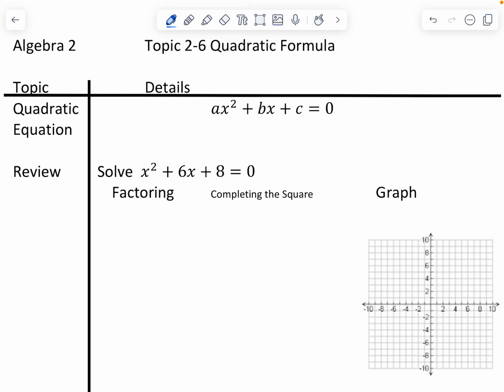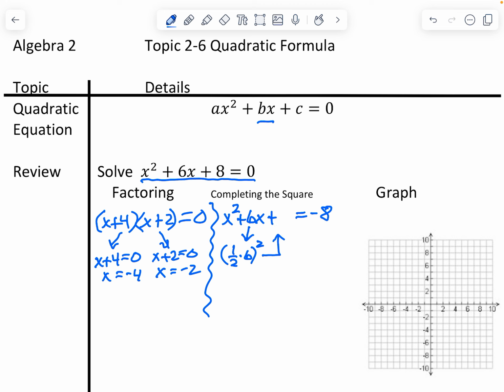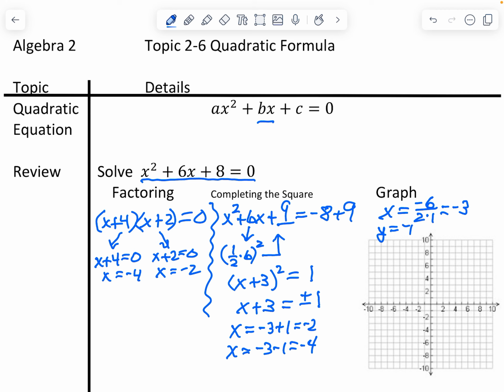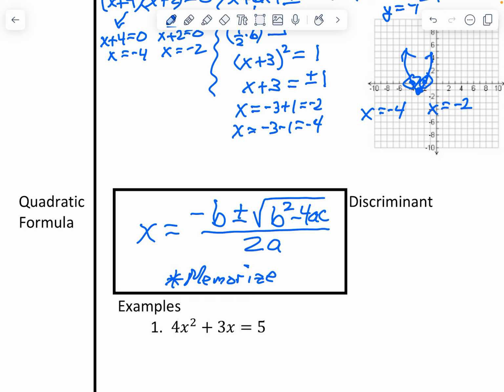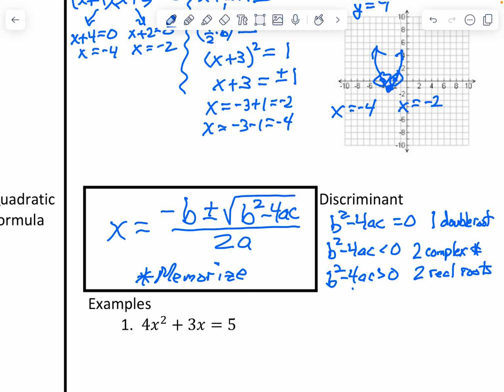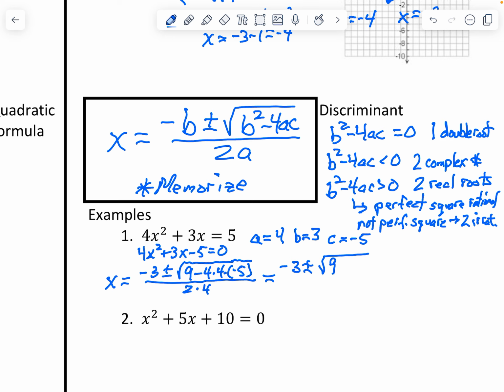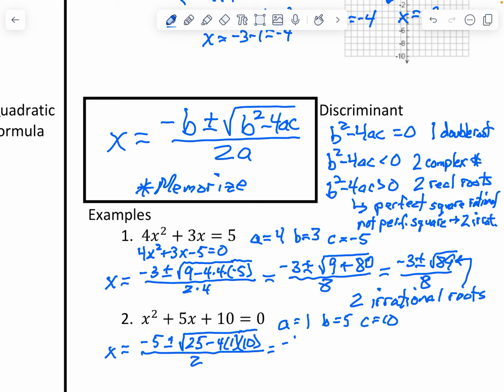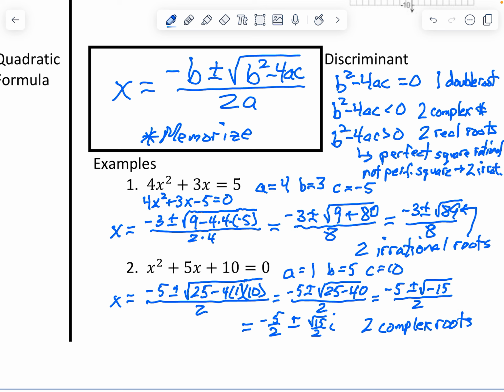Algebra 2 Topic 2-6 Quadratic Formula